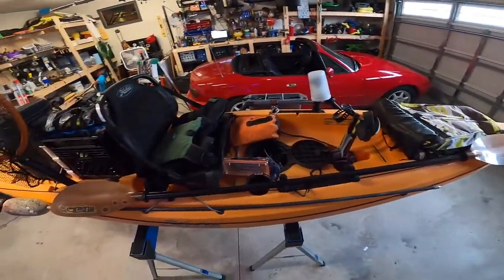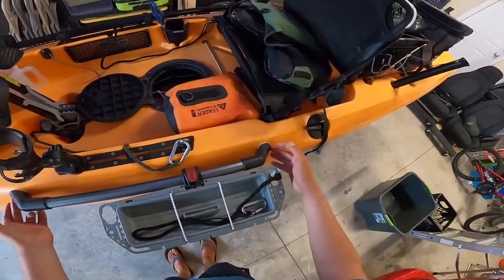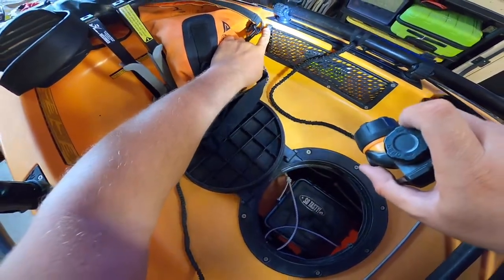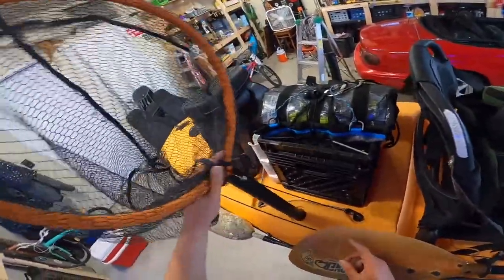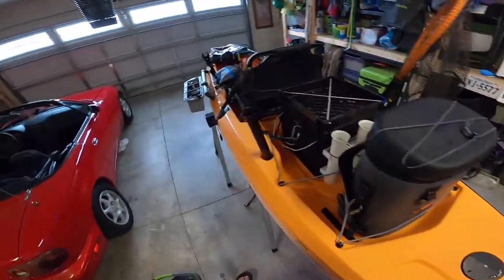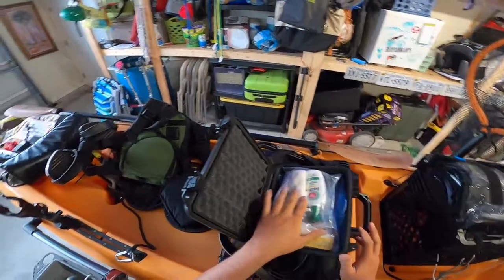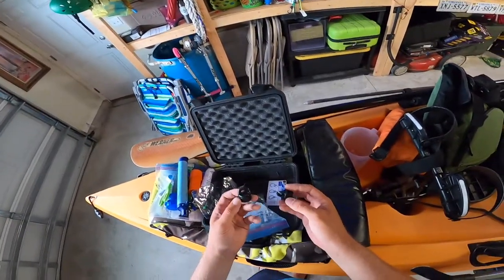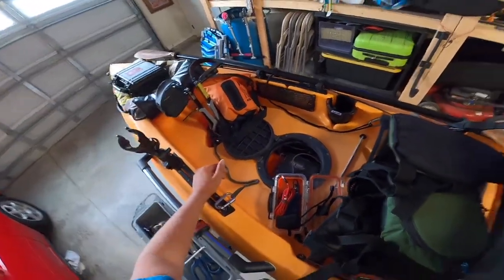A review of how I rig my Hobie Compass, every day carry for fishing.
Every day carry style walk around my 2019 Hobie Compass. Detailing and reviewing how I rig my equipment for an extended day of kayak fishing.

This is my second compass, I wanted the Mango color after getting the green one.